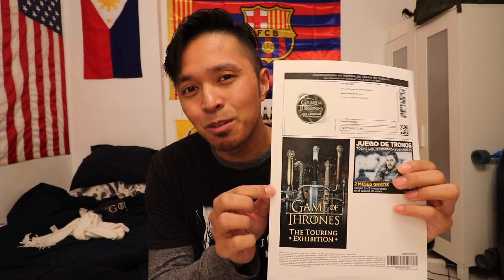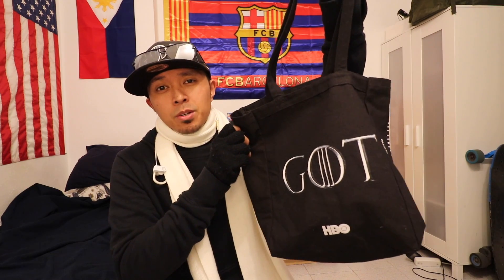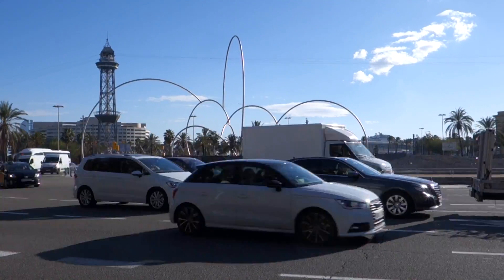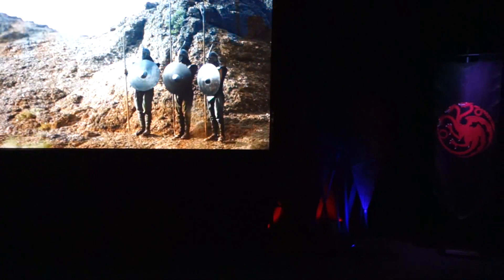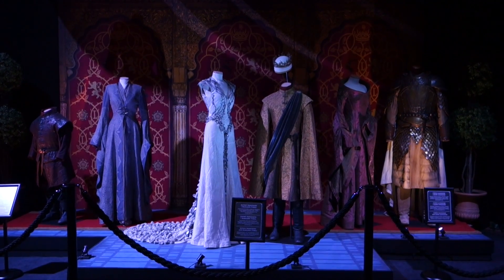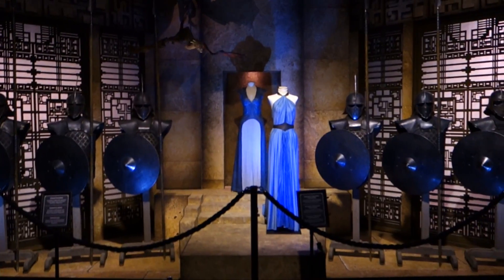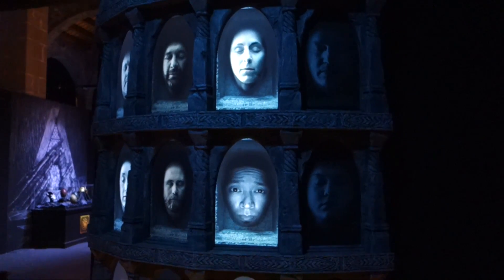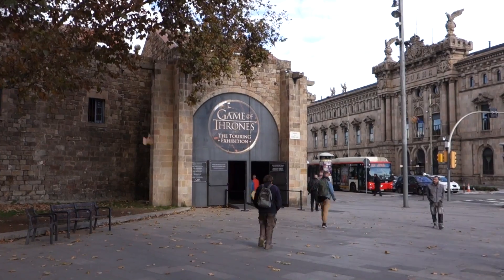GAME OF THRONES THE TOURING EXHIBITION | BARCELONA SPAIN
WINTER IS HERE in Barcelona, Spain & the Game of Thrones Touring Exhibition is at the Drassanes Maritime Museum. Tour around Westeros and see show props, character costumes, the infamous Hall of Faces, climb the wall and take a picture on the Throne. See all your favorite characters wardrobes and belongings up close and personal!

Who do you think will win the Game of Thrones? Are you excited for Season 8?